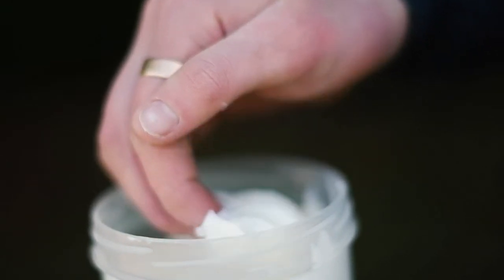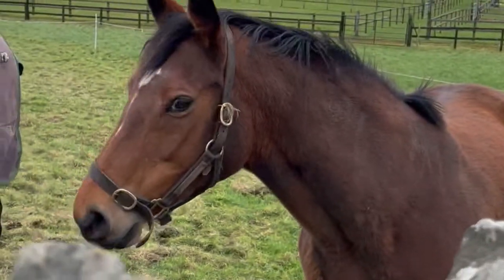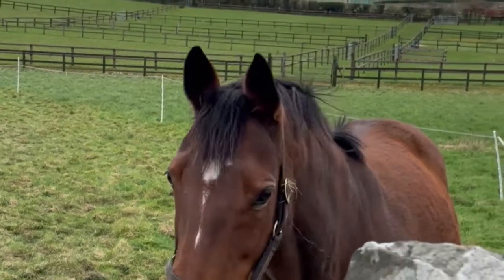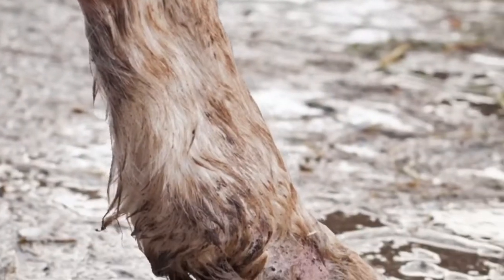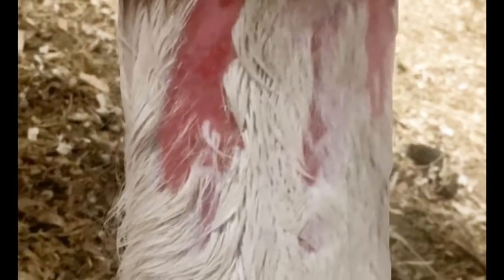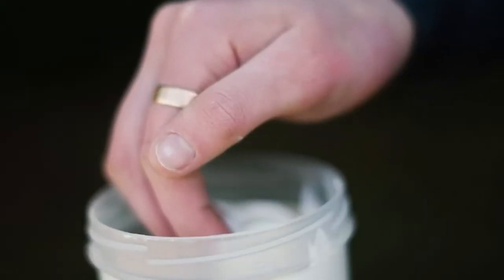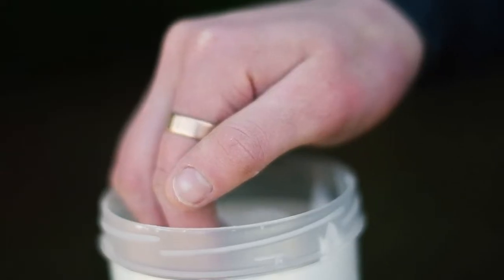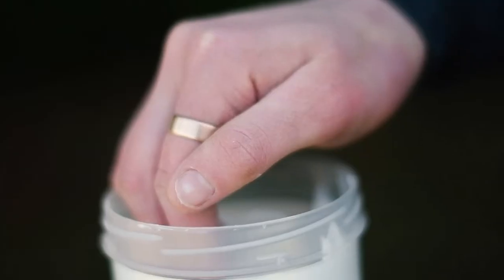ONE Product you NEED in your Horses First Aid Kit!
| 𝗢𝗡𝗘 𝗽𝗿𝗼𝗱𝘂𝗰𝘁 𝘁𝗵𝗮𝘁 𝘆𝗼𝘂 𝗡𝗘𝗘𝗗 𝗶𝗻 𝘆𝗼𝘂𝗿 𝗵𝗼𝗿𝘀𝗲 𝗳𝗶𝗿𝘀𝘁 𝗮𝗶𝗱 𝗸𝗶𝘁!! ⛑

🌧 Who has heard of Mud Fever??
😓 Commonly seen on the lower leg as this area is most likely to be exposed to the mud, It appears as scabs that can become infected causing swelling and painful to touch. Ouch!

Or What about Rain Scald??
🦠It causes the skin to look as though it has been 'scalded' thanks to a bacterial infection that results in the formation of matted scabs usually affecting the back and rump.

⛈ Both conditions are common at this time of year thanks to the weather change.

So, what is that ONE product to have in your horse first aid kit that will help .??

A tub of 𝗧𝗥𝗠®'s EQUIZAL Barrier Cream! It will really help to repel all that mud and moisture 🙌 and did you know it also Soothes and moisturises compromised skin.

Our goal at TRM is to assist Owners, Trainers & Riders globally in choosing high quality equine products to maximise a horses' athletic performance by targeting their specific nutritional & hygienic needs

Follow our story of our global journey 🌍, News on TRM Ambassadors 🏆 all with nutritional tips along the way throughout TRM social media platforms 👍

for our entire range